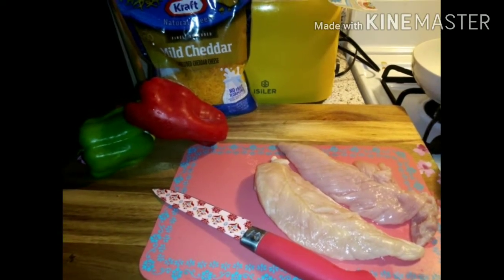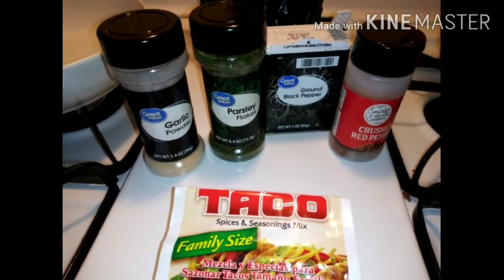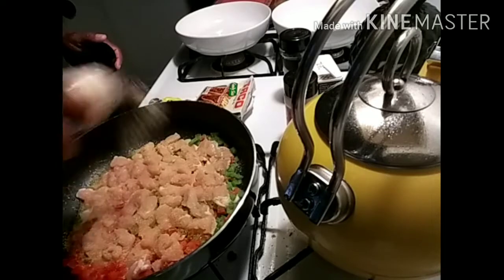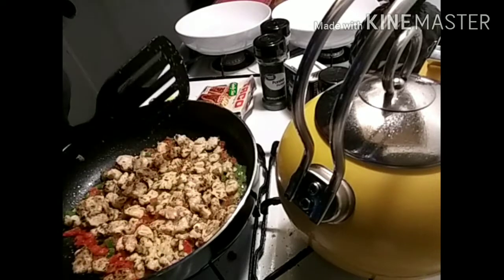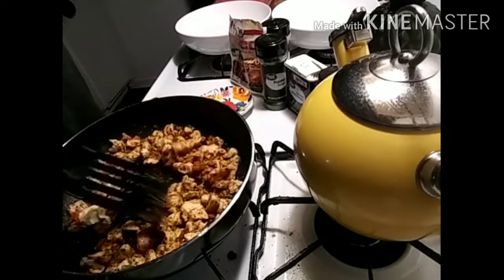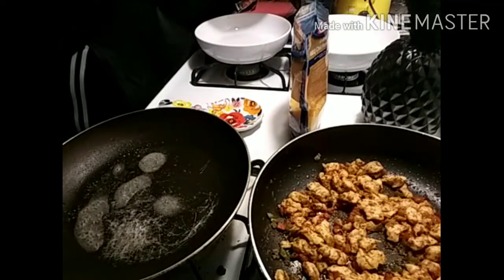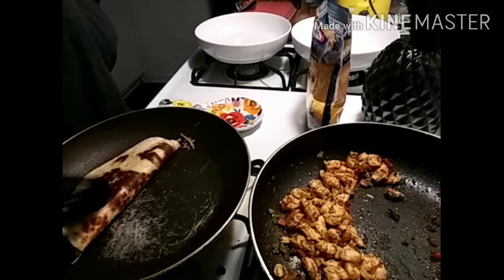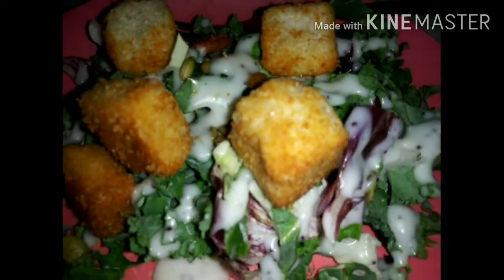COOK WITH ME MY STYLE OF CHICKEN QUESADILLA